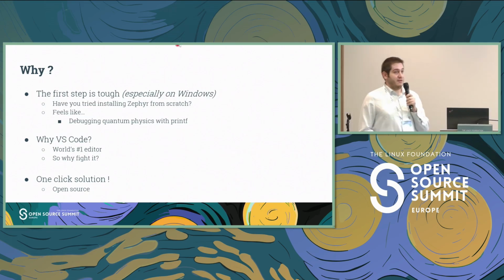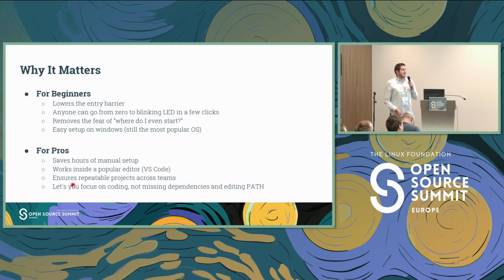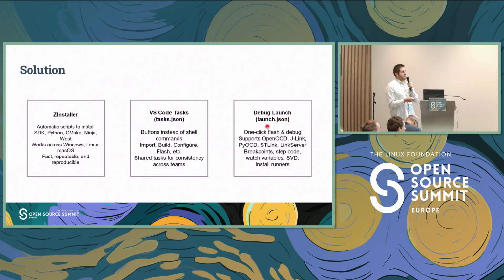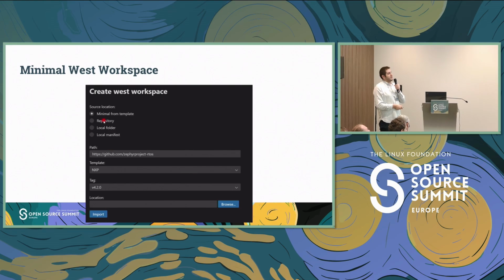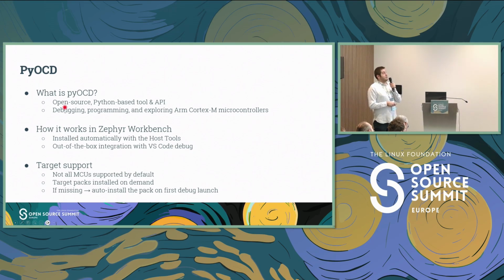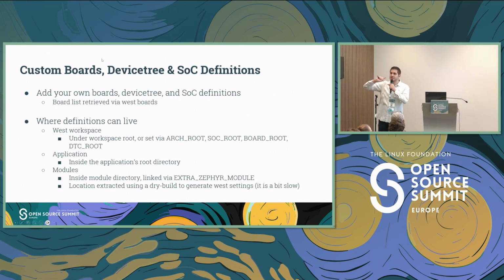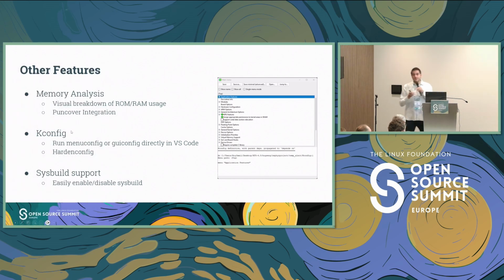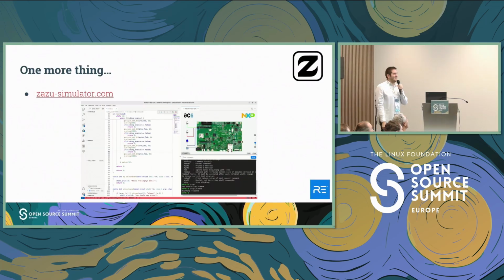Zephyr Workbench: Open Source Zephyr Extension for VSCode - Roy Jamil, AC6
Zephyr Workbench is an open source Visual Studio Code (VSCode) extension. The purpose is to provide a "few-clicks" platform to manage Zephyr components. It is designed to simplify and accelerate the workflow for building Zephyr applications by automating the setup process (especially on Windows), importing Zephyr SDK, and managing West workspaces, thereby dramatically reducing the barrier to entry for developers of all levels. Whether you’re launching your first Zephyr project or working on a sophisticated multi-board application, this extension provides intuitive configuration wizards and seamless integration with built'in debugging tools.

Furthermore, Zephyr Workbench ensures reproducible builds and rapid turnaround times while effectively managing the projects. Its integrated one-click flashing and debugging feature that supports most West runners, including OpenOCD, J-Link, PyOCD, STLink, and Linkserver. The tool also offers a visual interface that executes West commands, streamlining the process of managing Zephyr projects from creation to deployment, while also providing easy access to memory reports and configuration tools, SPDX and more.